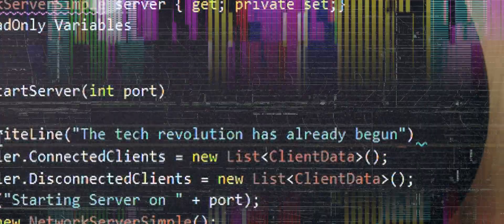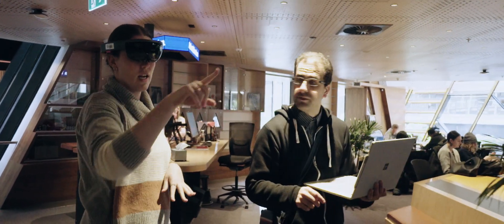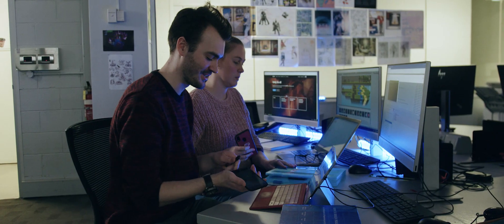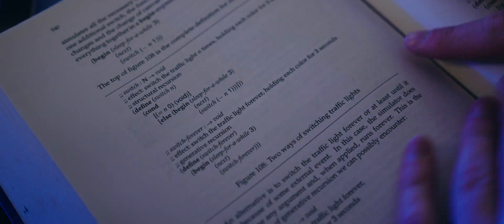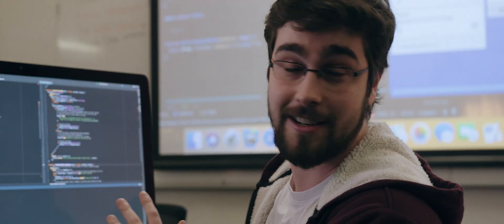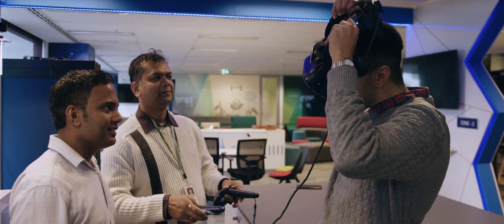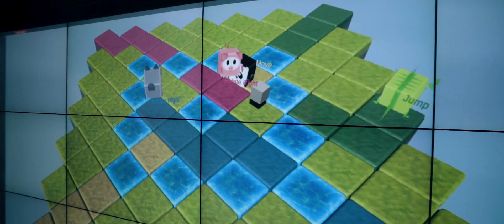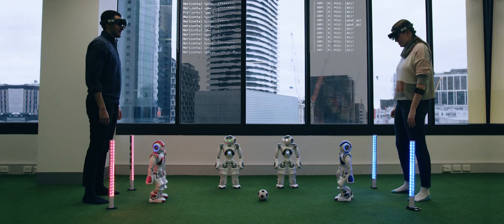Shaping the Tech Revolution through IT | RMIT University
See how Claire and Kirolos are forging their way toward successful careers in information technology thanks to RMIT’s industry-relevant and flexible programs.

Information technology is a multi-billion dollar industry that underpins almost everything we do in today’s digital age. Computer scientists and IT specialists are vital to every industry to help manage data, provide network support and maintain security.

Our customised programs reflect leading-edge developments in ICT and our programs are developed in consultation with employers and focused on leading technology. RMIT’s computing facilities are among the most advanced in Australia.